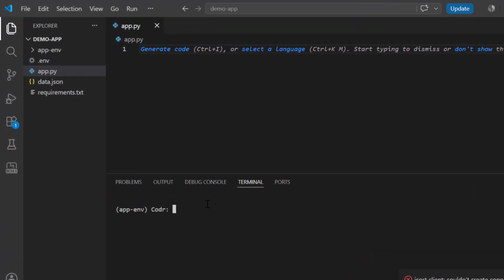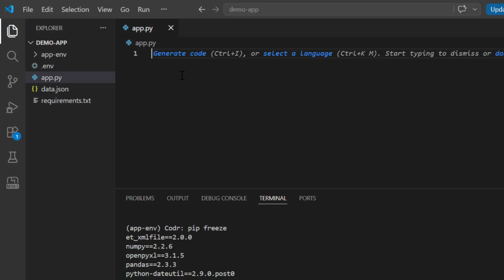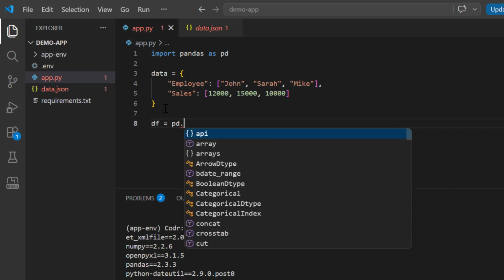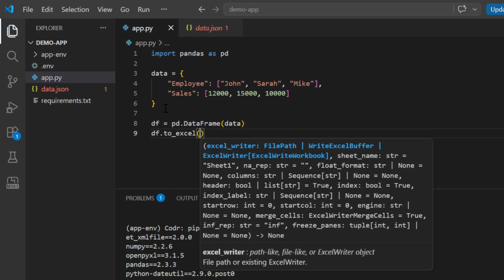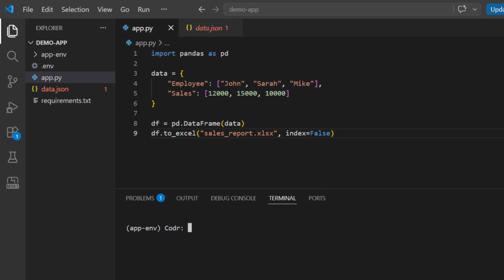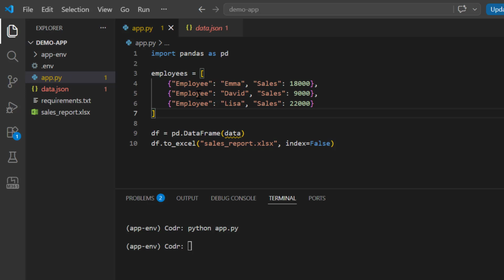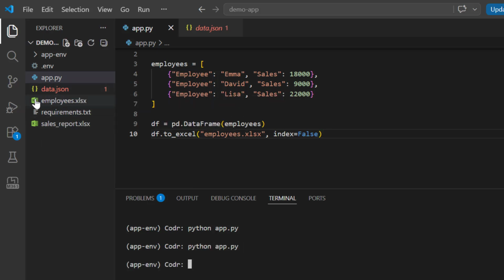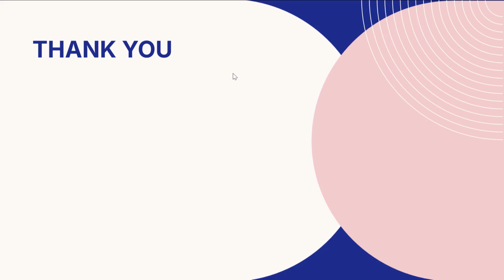How to Write Data to Excel in Python (using Pandas)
Need to write data to an Excel file in Python? In this step-by-step tutorial, you'll learn how to quickly export your data into clean, professional spreadsheets using Python Pandas and OpenPyXL. Whether you're building automated sales reports, handling API data, or working on business analytics, this guide gets straight to the point without any fluff.

Manually managing spreadsheets is slow and prone to errors. Automating your reports with Python saves hours of work every week. We'll walk through setting up your environment, formatting data, and ensuring clean spreadsheet structures.

Key Takeaways:
✔ Master df.to_excel() to export DataFrames to XLSX files efficiently.
✔ Avoid the classic beginner mistake by using index=False correctly.
✔ Structure and export multiple data rows for real-world automation tasks.

📌 Timestamps:
00:00 - Introduction & Final Code
00:38 - Install Pandas & OpenPyXL
01:27 - Creating Sample DataFrames
02:47 - How to Write Data to Excel
03:29 - Why index=False Matters
04:09 - Exporting Multiple Rows
05:36 - Automation Best Practices
06:02 - Summary & Outro